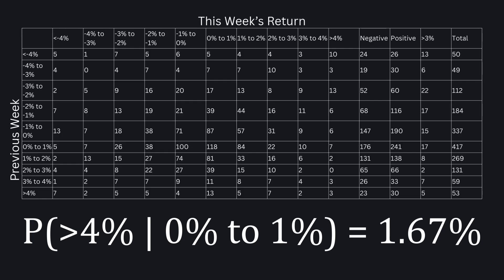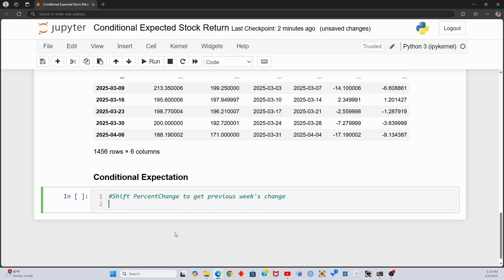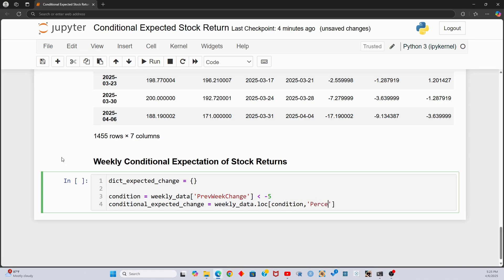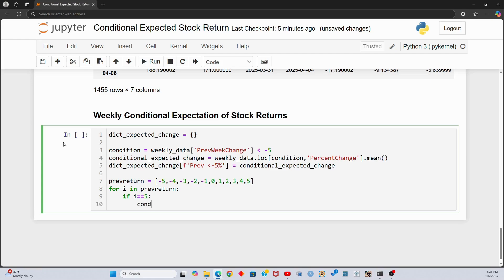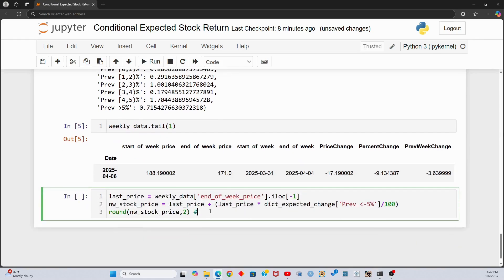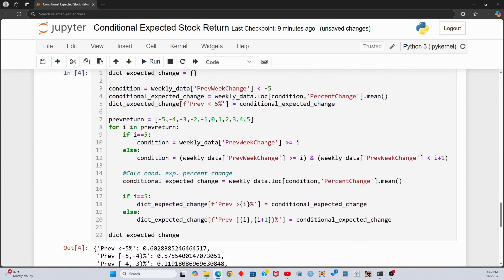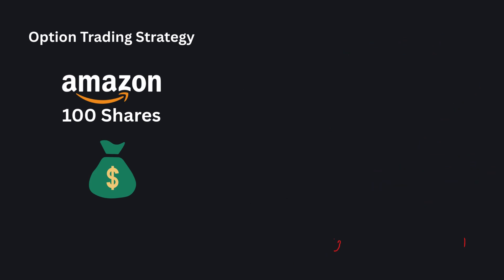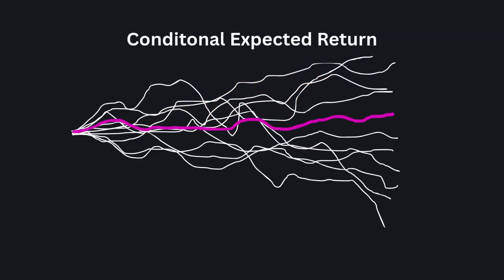How to Calculate Conditional Expected Stock Returns in Python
00:00 - 02:45 Gather Historic Price Data
02:45 - 10:40 Code Conditional Expectation of Stock Returns
10:40 - 13:42 Option Trading Strategies

Conditional Expectation in probability theory is the expected mean value respective to a given scenario. We have calculated the conditional probability of weekly stock price movement given the previous week's stock price action. So, what if we calculated the Conditional Expected Stock Return of this week given the stock percent change from last week?

In this coding video, we calculate the weekly Conditional Expected stock price action given the price change last week. These statistics can help financial models, machine learning, and AI model forecast and predict future stock prices. I also review some potential option trading strategies using these conditional expected values.